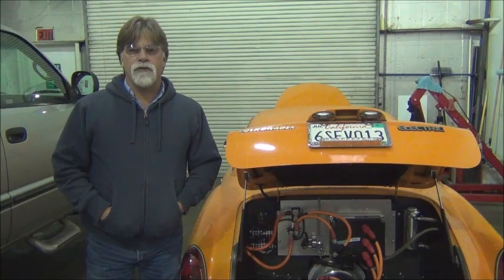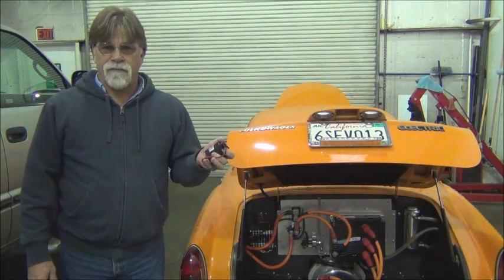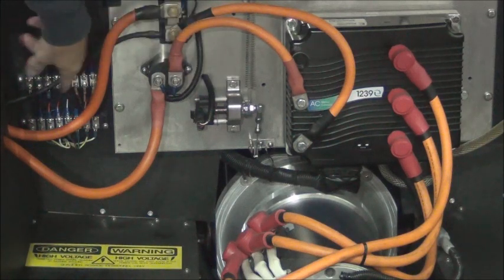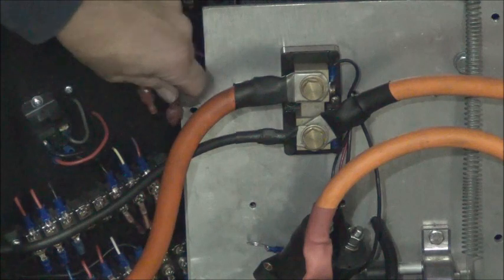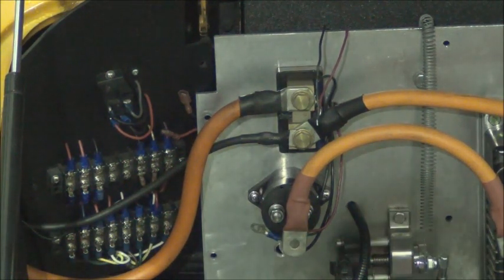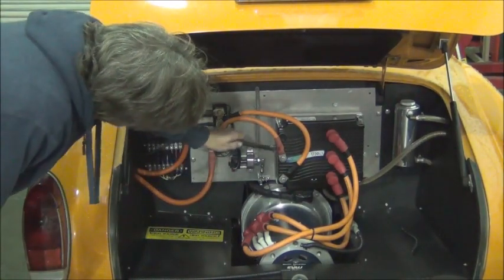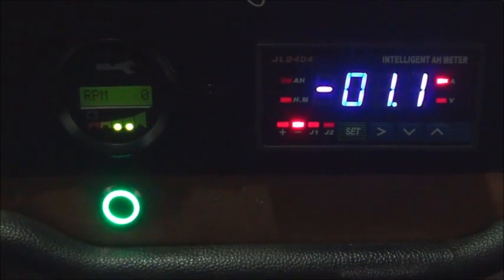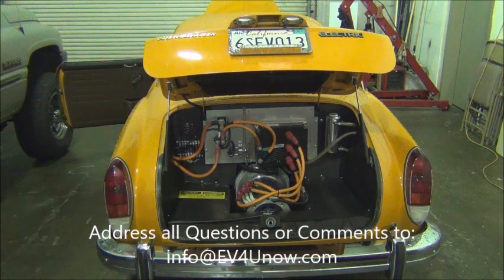Electric Karmann Ghia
Troubleshooting and Repair made Easy
Contactor Replacement on the Electric Karmann Ghia
The main contactor on the electric Karmann Ghia sticks shut.  In this video we replace the contactor with a new one.